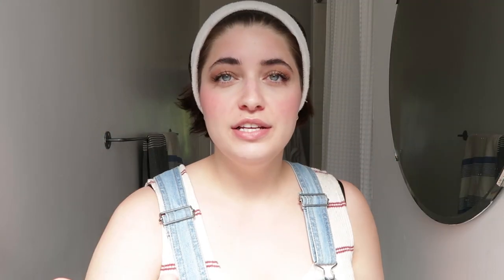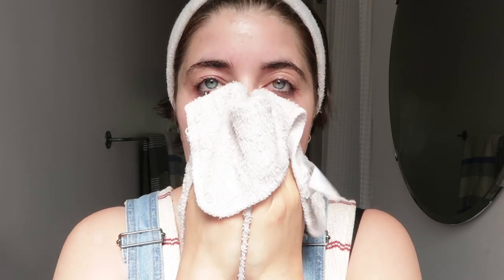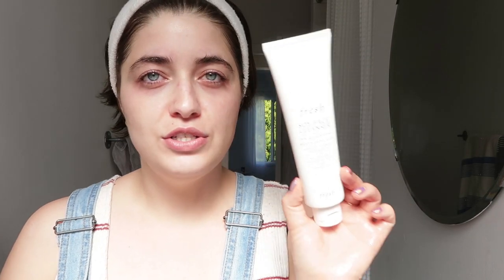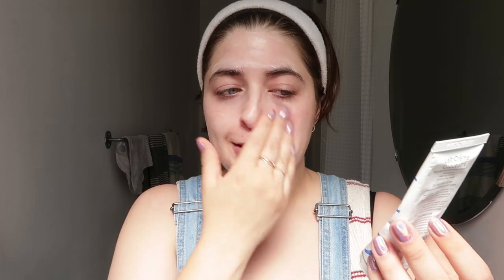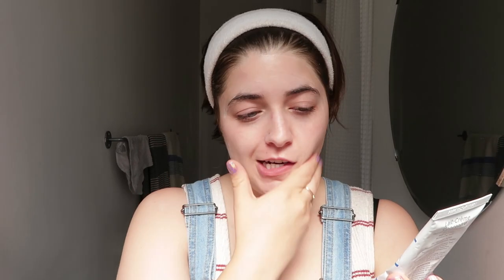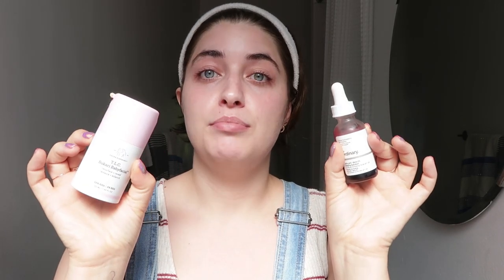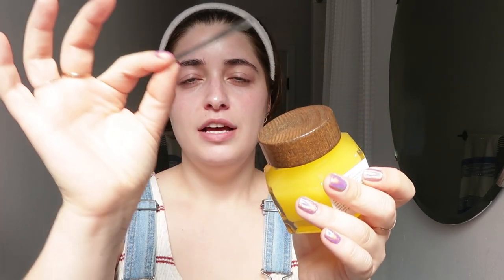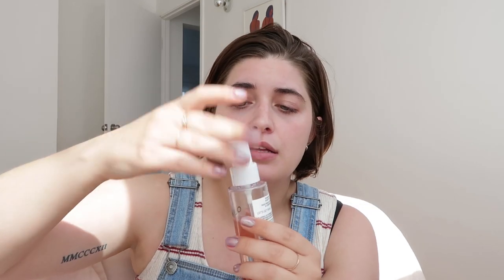How to Get Glowing Skin | My Skincare Routine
The routine I use to get glowing skin!

PRODUCTS:

Fresh Soy Cleanser
Embryolisse Lait-Creme Concentre
Ole Henriksen Banana Bright Eye Cream
Farmacy Green Screen SPF
Revitabrow
Drunk Elephant Babyfacial
The Ordinary Peeling Solution
Farmacy Honey Potion Warming Mask
Ouai Rose Hair & Body Oil
NIA 24 Damage Repair Cream
Sun Bum Original Sunscreen Lotion Spf 30

WEARING:

Madewell Tank Top (Similar)
Union Bay Short Overalls

RINGS & EARRINGS:

Catbird Threadbare Rings

Use my Postmates code for $100 in free delivery - "PQZ7H" Use my UberEats code for $15 off - "eats-joannas787ue"